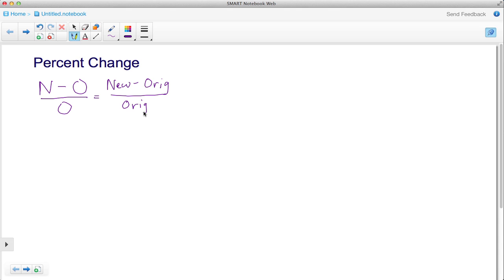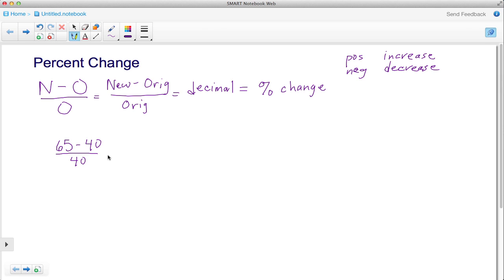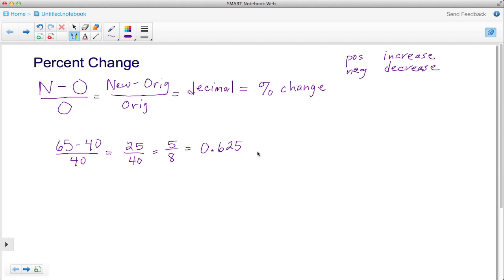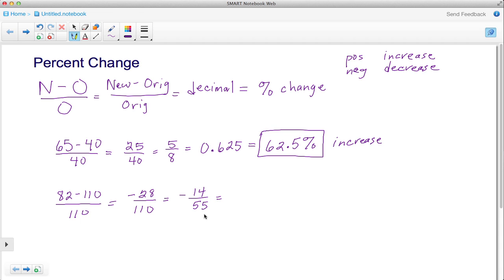How to find percent change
In this tutorial we learn how to find percent change and indicate if it is an increase or decrease. (new - original) / original

Virginia Standards of Learning(SOL) 8.